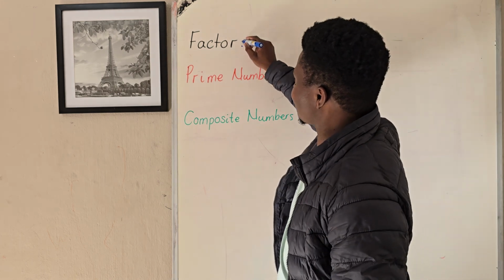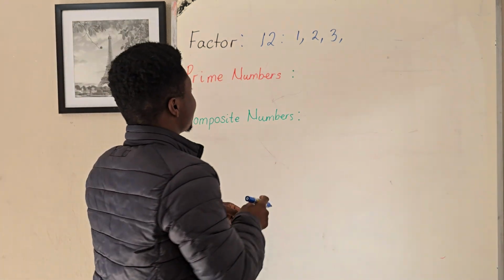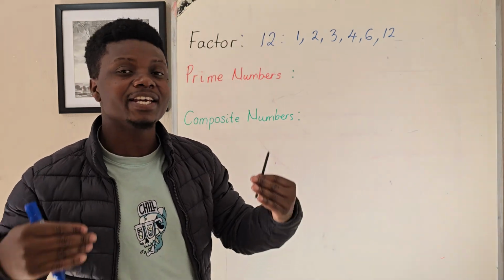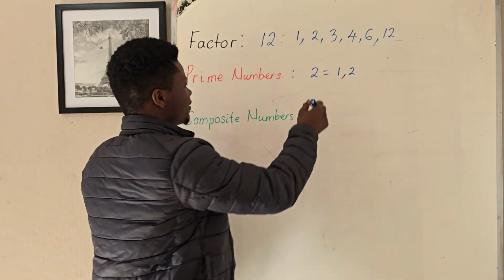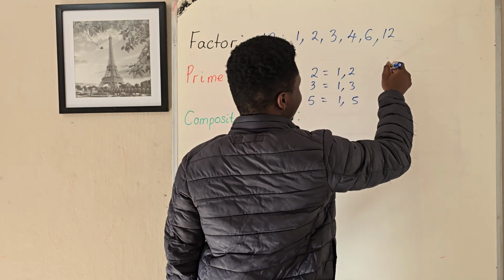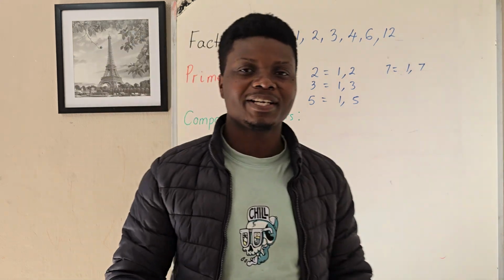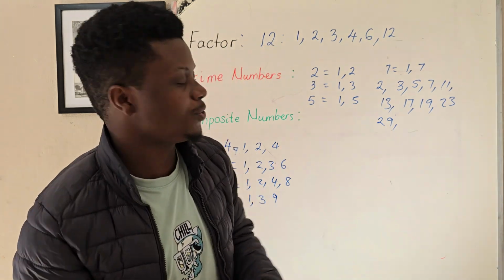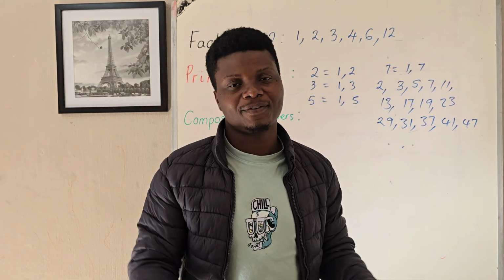“Factors, Prime & Composite Numbers EXPLAINED Simply! 🧠 | Must-Know Basics!”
Confused by prime numbers, composite numbers, and factors? You’re not alone — but this video will change that! In just a few minutes, I’ll walk you through these essential math concepts with clear definitions, fun examples, and quick tricks.

🎯 You’ll Learn:

What factors are and how to find them

The difference between prime and composite numbers

How to tell quickly if a number is prime or not

Real exam-style examples (CAPS & IEB aligned)

👨🏽‍🏫 This is perfect for Grades 4 to 8 learners in South Africa — whether you’re revising or learning it for the first time.

📌 Stay sharp, learn smart — only on MasterAndLearnIt!